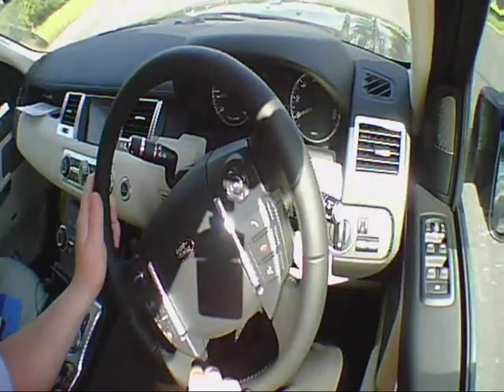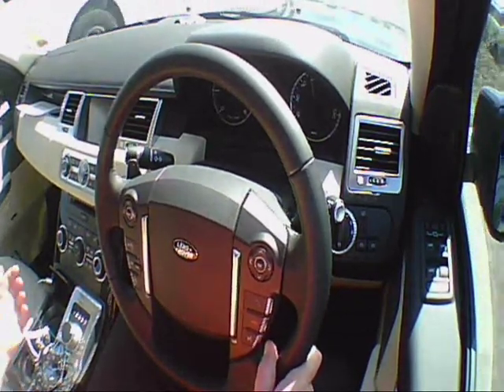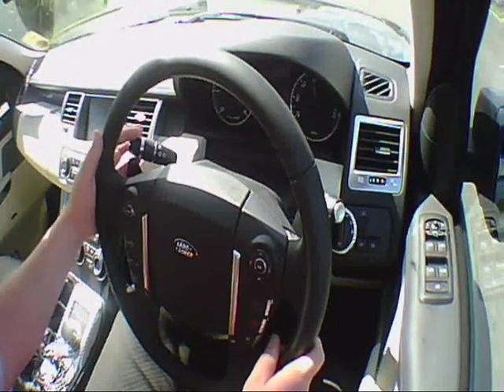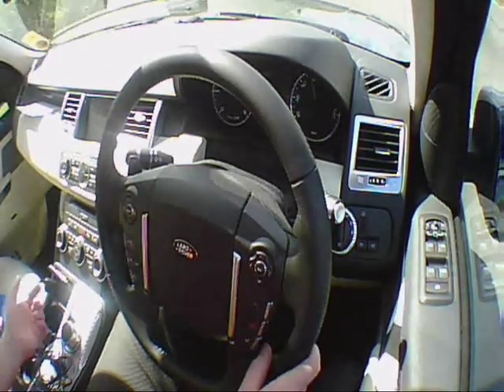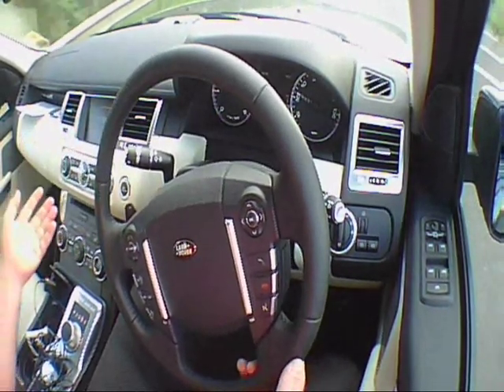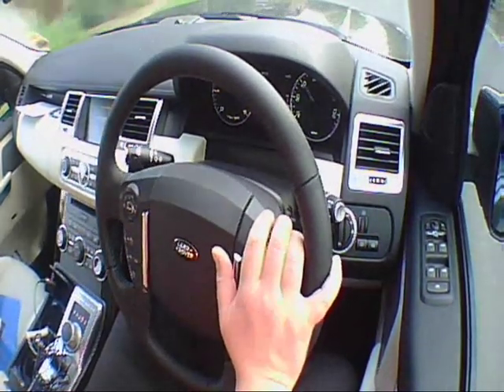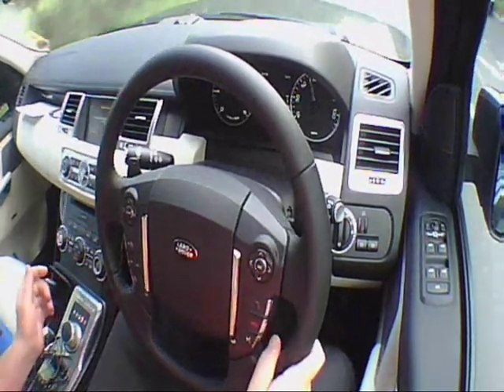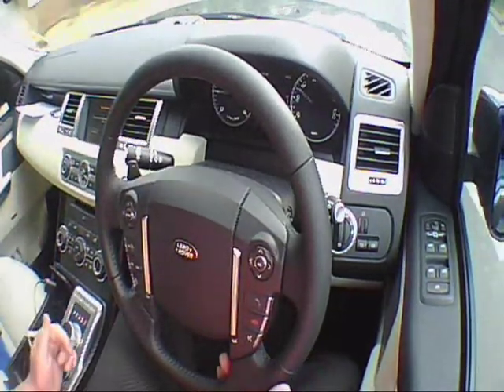Land Rover Sport 2012